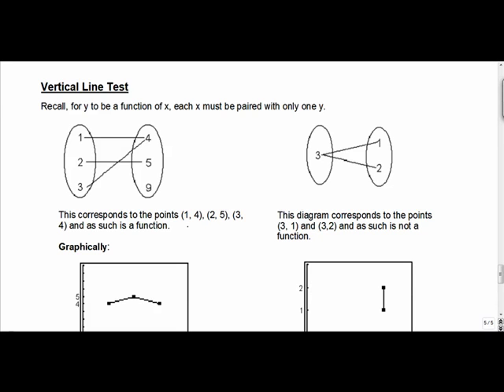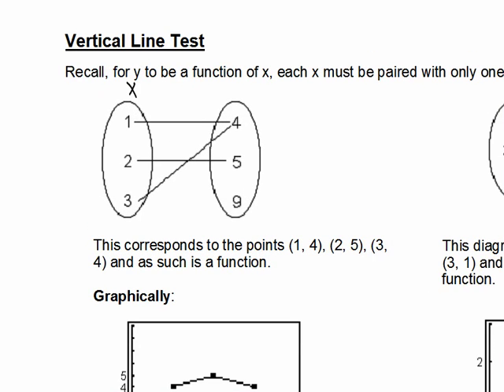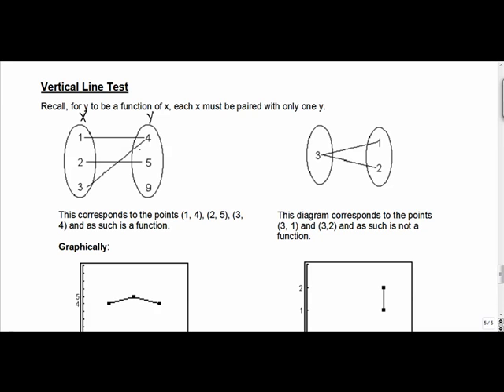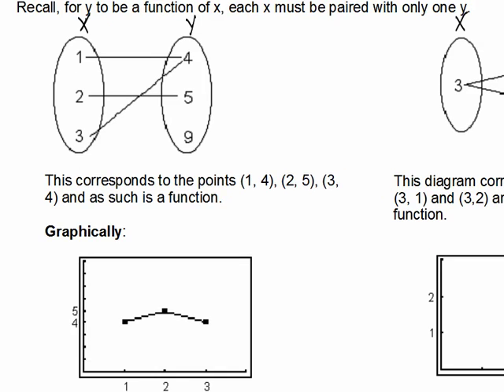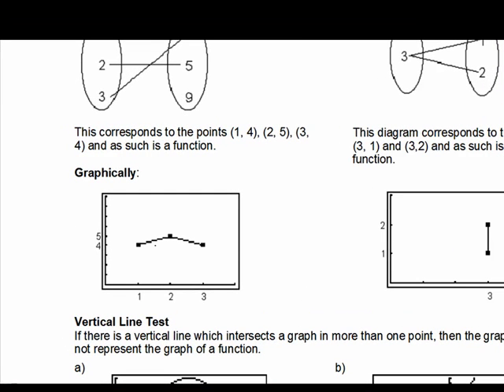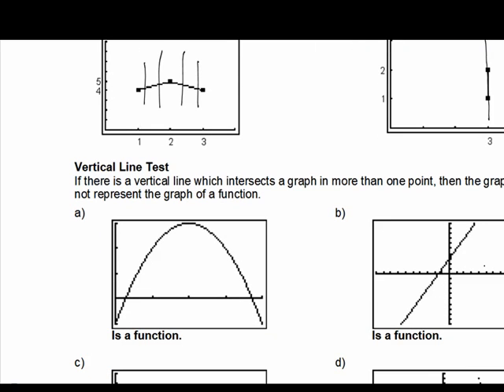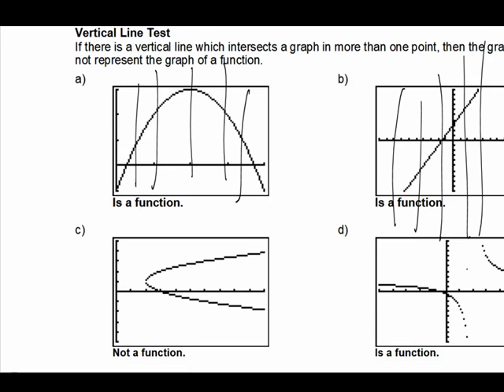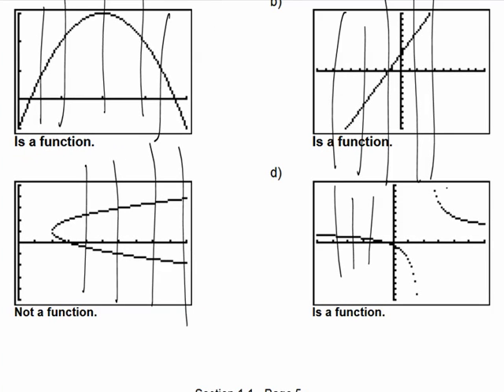Section 1.1 (g)